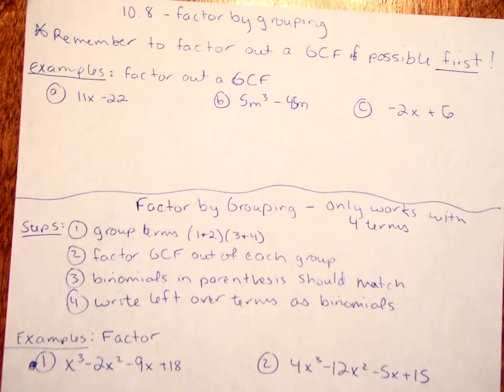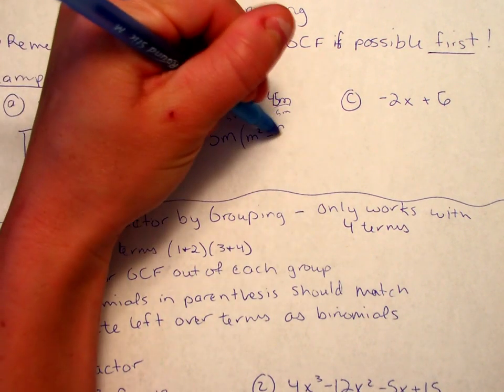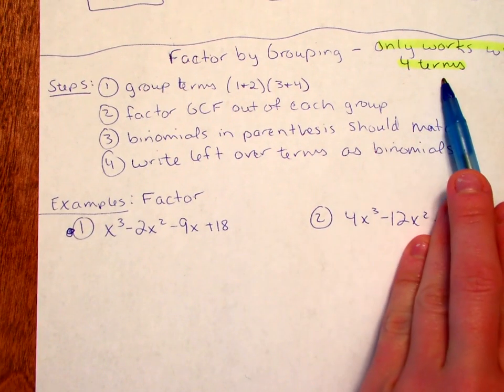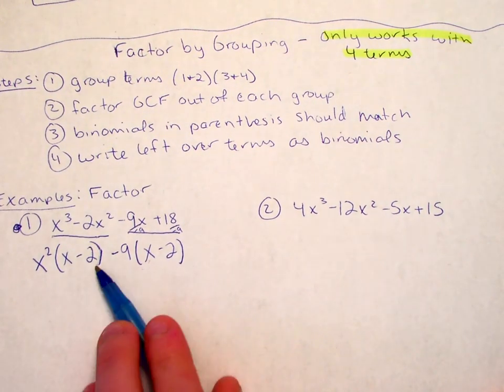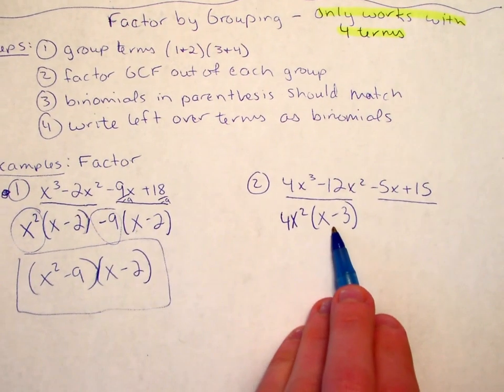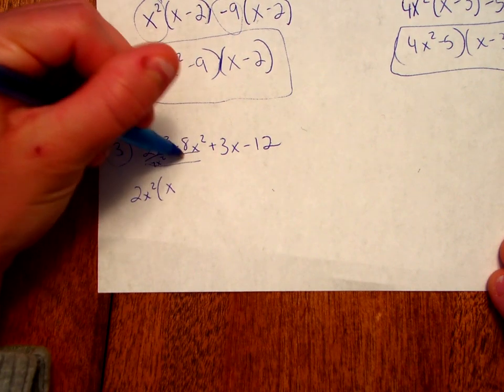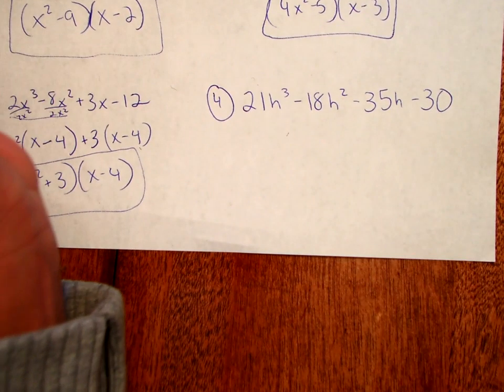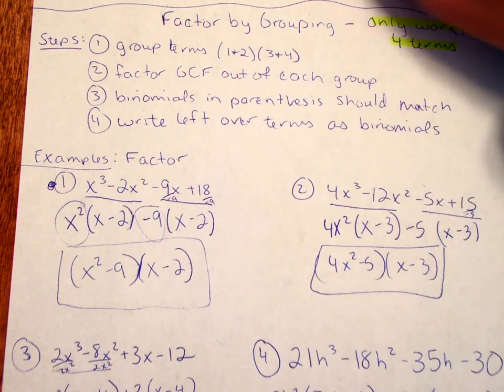10.8 - factor by grouping